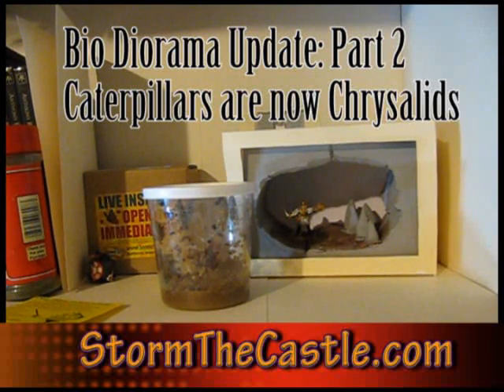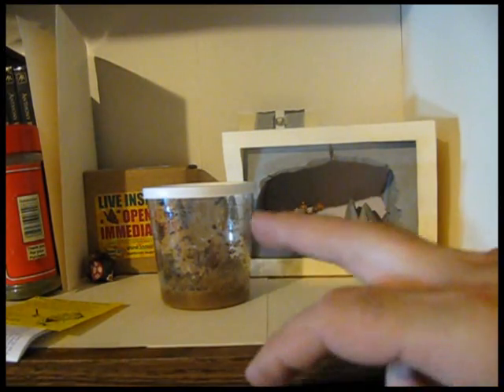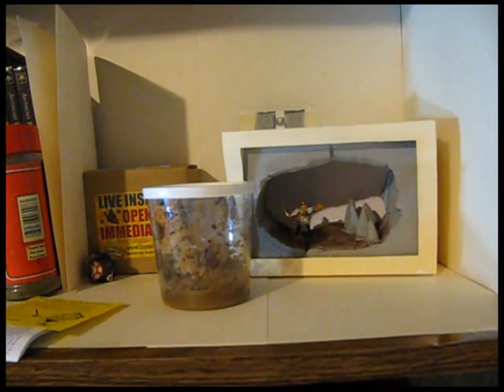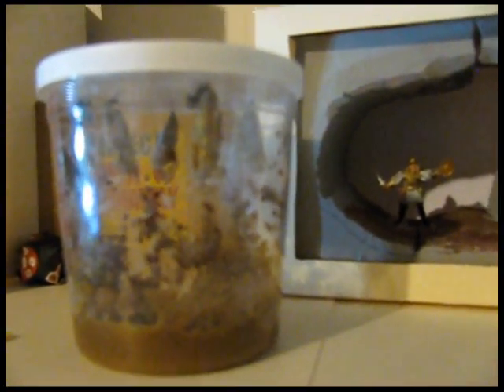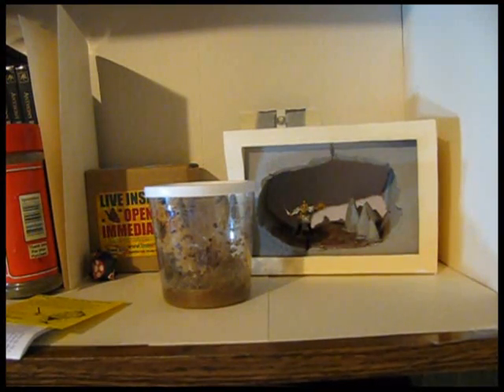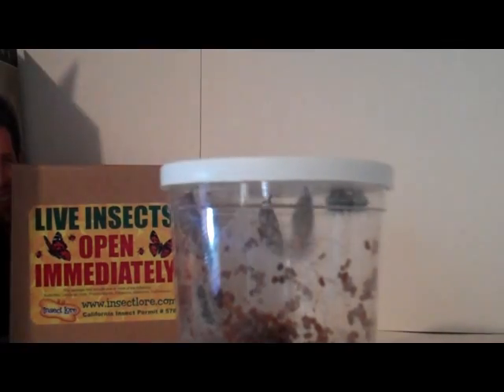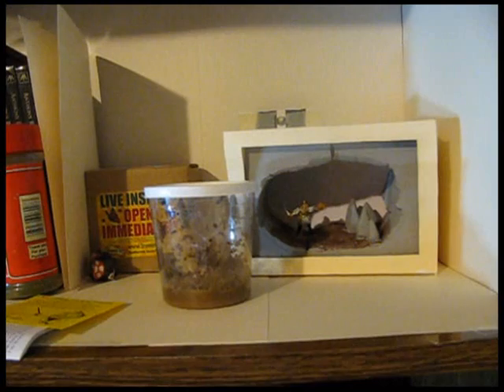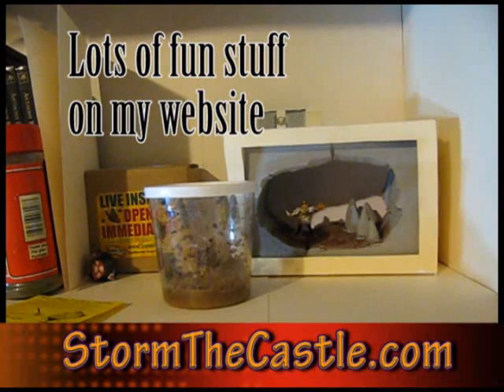Bio Diorama Update - now Chrysalids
The caterpillars have transformed into chrysalids which is pretty neat. They go into a wiggling routing while spinning their silk. Soon I will be placing them into the Cave of Butterflies diorama.